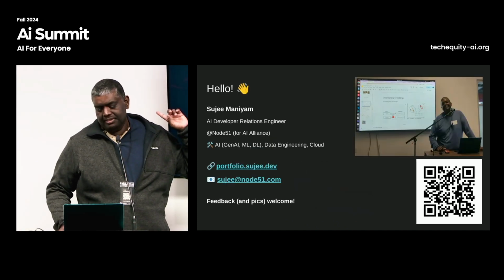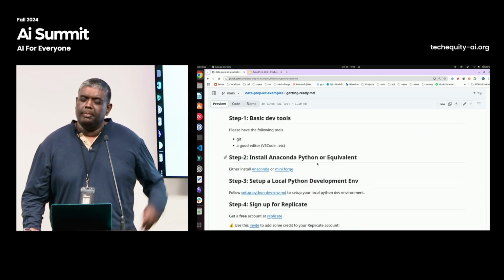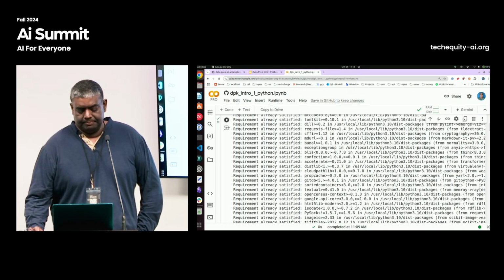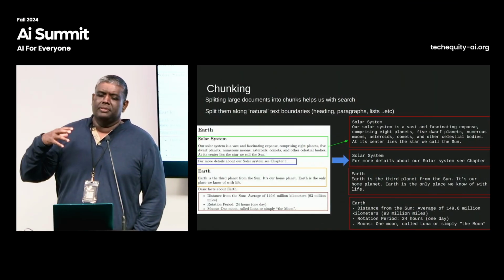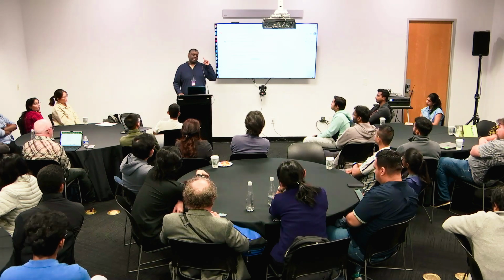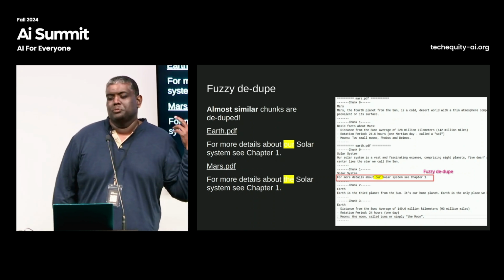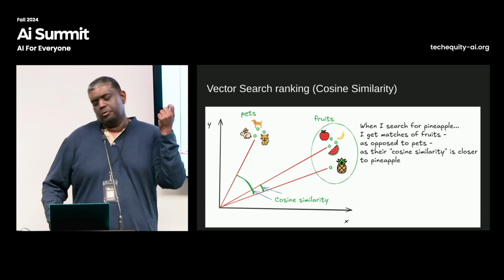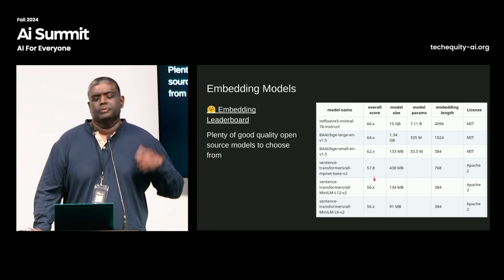Preparing Data for LLM Applications Using Data Prep Kit (Sujee Maniyam)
Preparing Data for LLM Applications Using Data Prep Kit

Recorded at the iconic Computer History Museum during the Ai Summit by TechEquity Ai on October 26th, 2024, This presentation offers a detailed exploration of Use data prep kit for your data wrangling needs.

When building data intensive applications, a significant portion of your time will be dedicated to data wrangling (cleaning, de-duping, removing markups, etc.). Data Prep Kit is a new open source project that helps you with this.

Data Prep Kit (DPK) is an open source python library that can scale from your laptop to a highly scalable cluster in the cloud. It has been used at scale to prepare terabytes of data to train the IBM Granite Large Language Models (LLMS).

A few noteworthy features of DPK include: de-duping documents (exact dedupe and fuzzy dedupe), handling documents and code, language detection (spoken languages and programming languages), removing PII, malware detection and creating embeddings for a vector database.

Sujee Maniyam is a seasoned practitioner focusing on Generative AI, Machine Learning, Deep Learning, Big Data, Distributed Systems, and Cloud technologies. He also love teaching and has taught and mentored thousands of professionals.